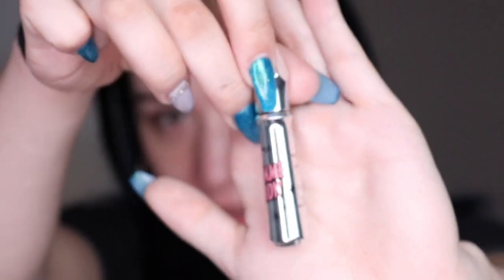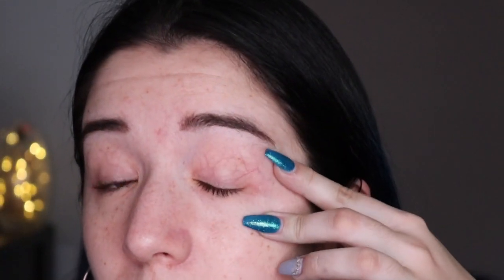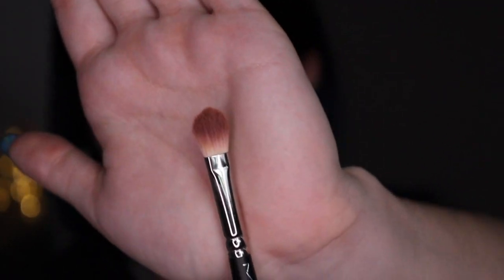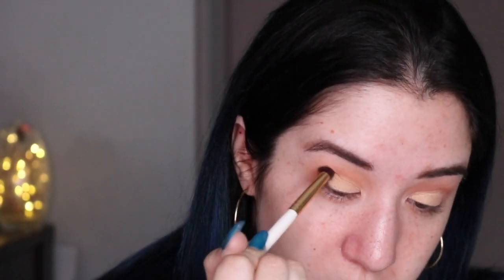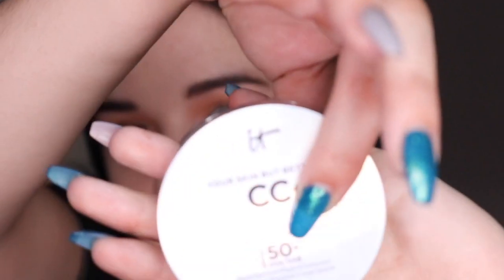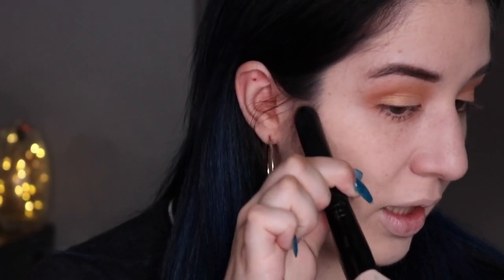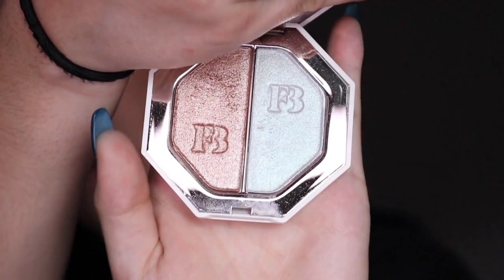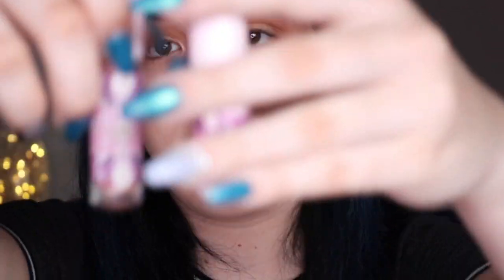SUMMER 2018 GLOWY MAKEUP LOOK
HEY GUYS!!!

Ps: Feel free to watch this in 1.5X speed, I know it's a long video.

It means the world to me as I have been thinking of doing this for a while! Please let me know in the common section if there is any specific video you want to see.

Love,
Emily